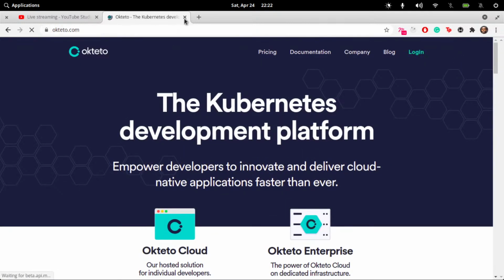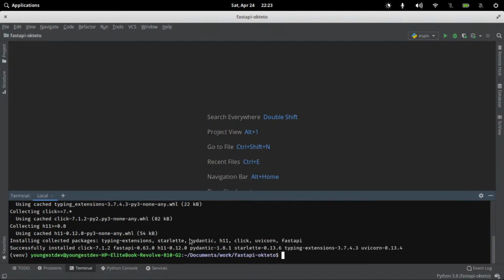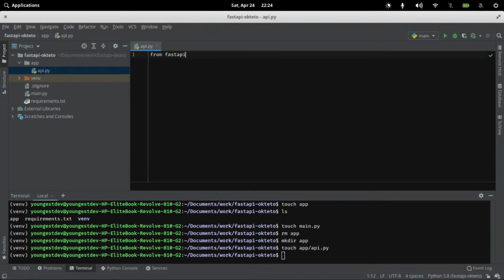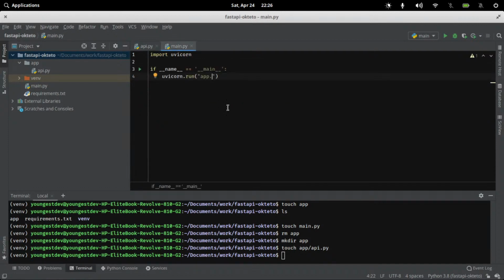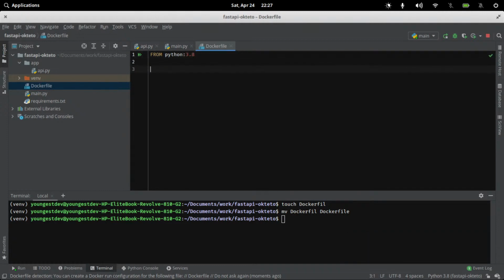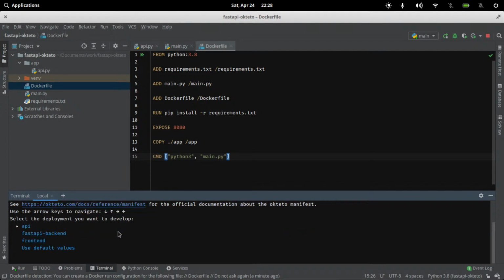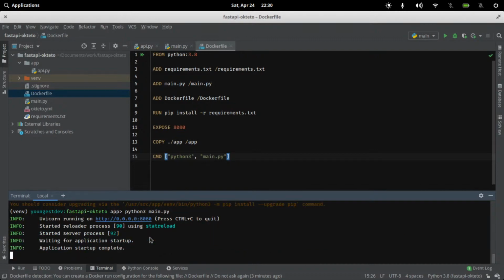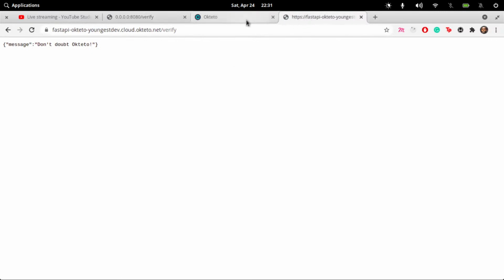Exploring Okteto: Building a simple FastAPI application in Okteto.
In this video, I experiment on how we can build applications in Okteto with live code, and file synchronization.

This is my first attempt at streaming, and I hope to improve as the days go by.